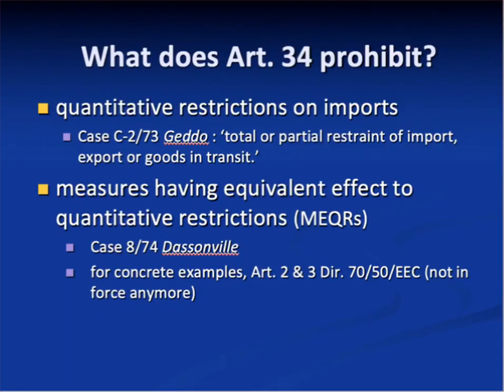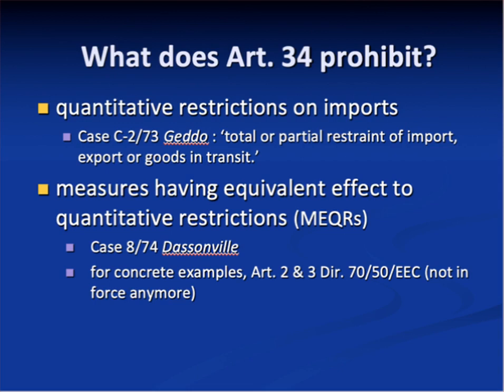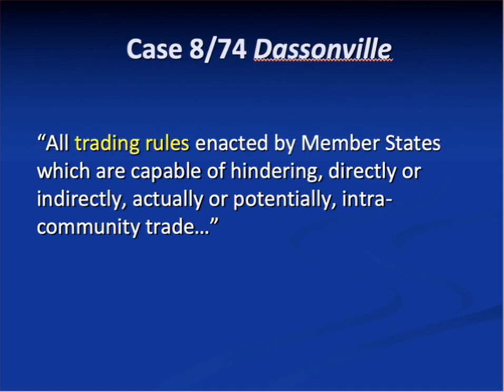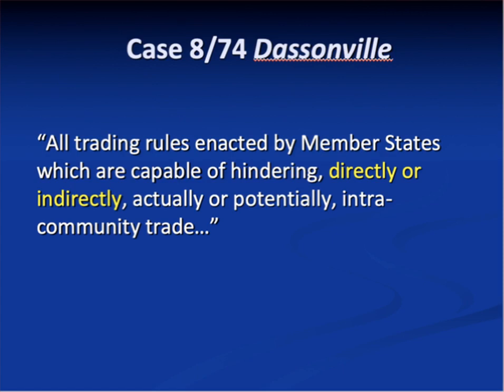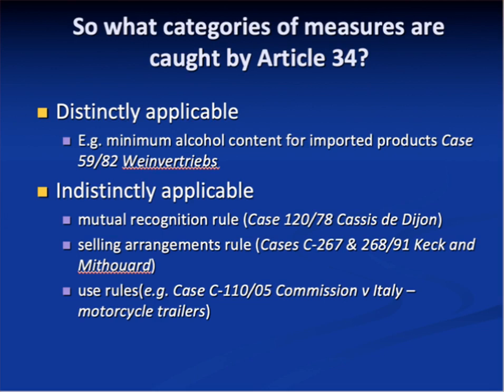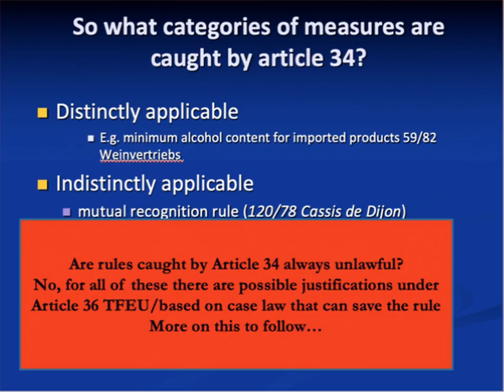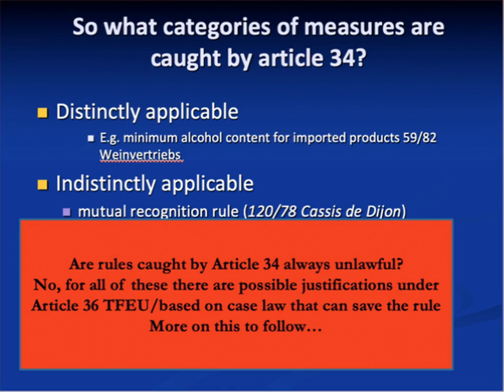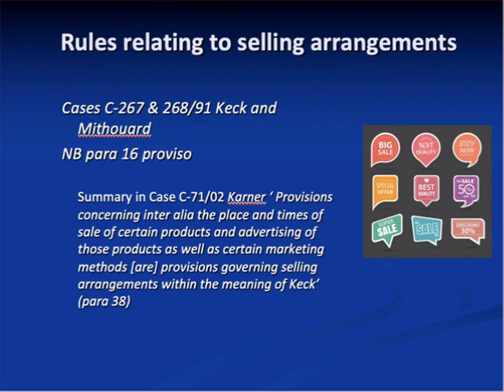Advanced EU Law LAW210 Lecture 10 2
Lectures and guided interactive learning on free movement of goods in EU law. Helps students to learn how to do a problem question or essay question on the topic. Lecture originally recorded for the Advanced EU Law class in Sheffield Law School in Autumn 2020, but may be of use to others too.